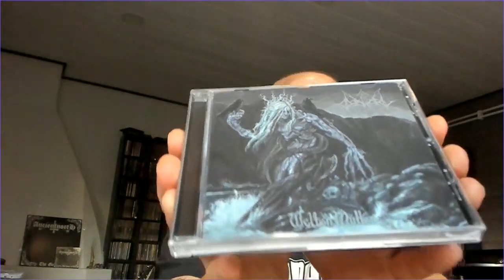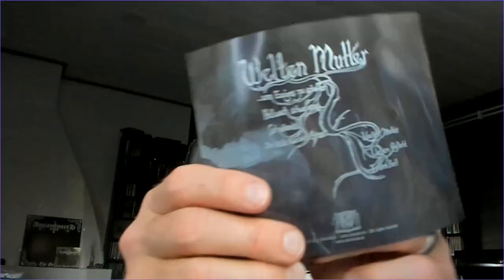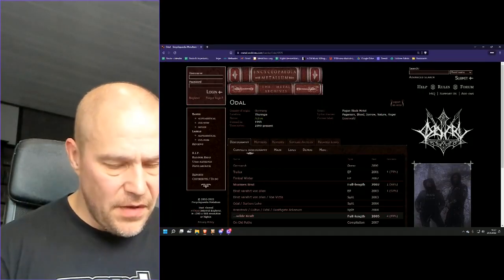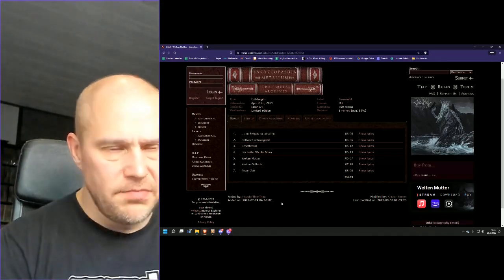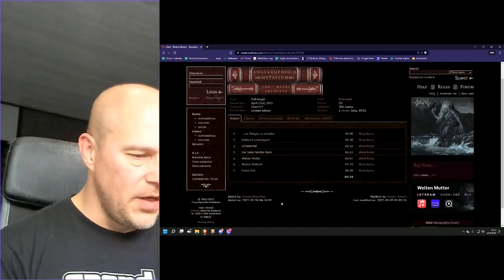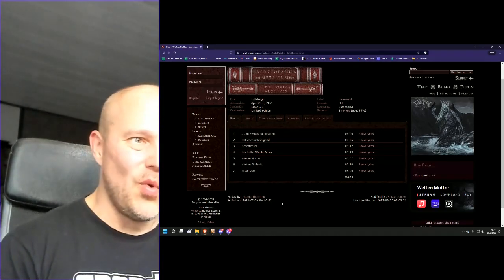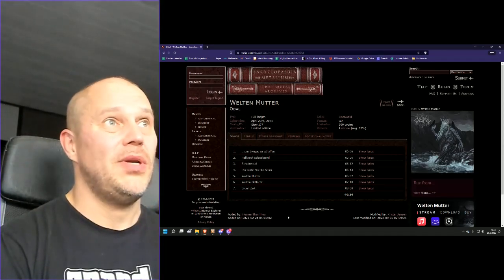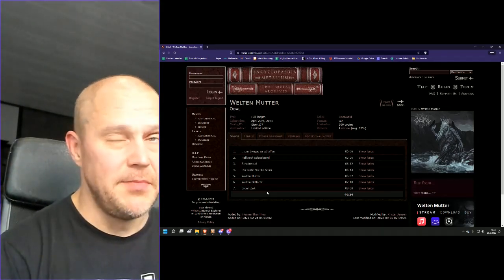Odal - Welten Mutter [black metal review]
Odal is ye basic standard melodic German black metal, both in good and bad. Check out the review for more. Score: 6.5/10